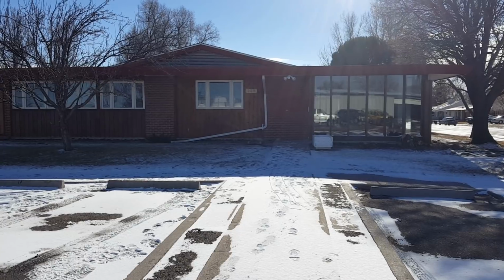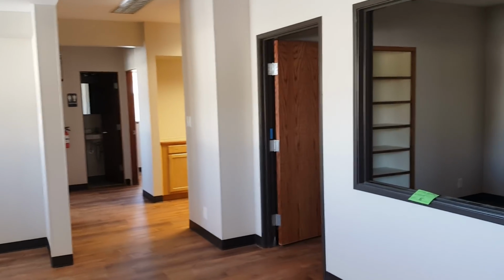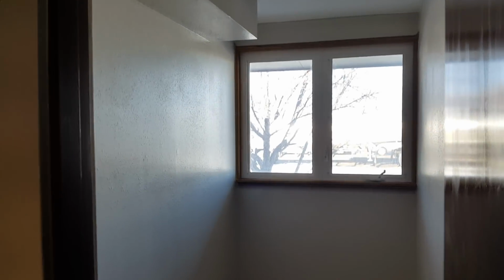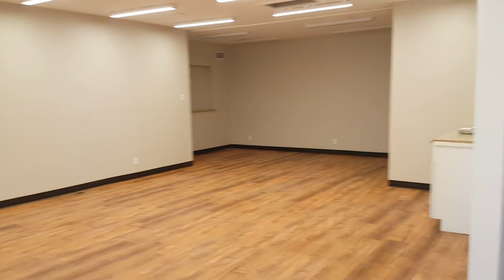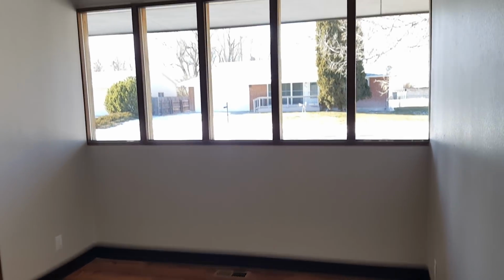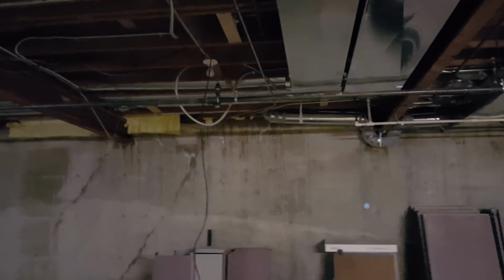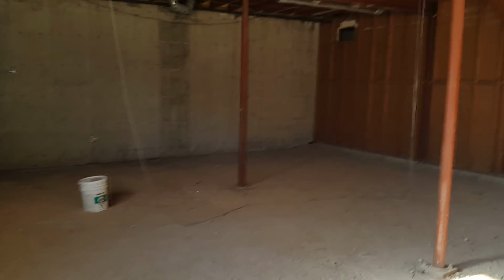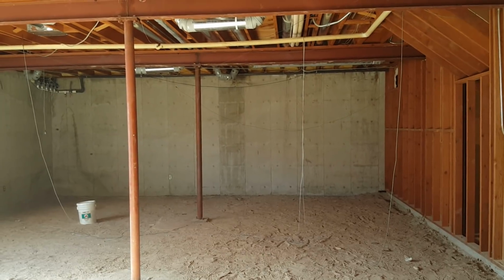Commercial Rental Property 18 is finished and rented! $4,500 a month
I bought this rental for $292,000 back in September. I renovated part of the upstairs hoping to attract a tenant, and ended up finding a tenant for the entire floor. They are paying $4,500 a month on a gross lease. We replaced the flooring, heating, paint, took out some walls, some plumbing, and spent about $50,000 on the rehab. The tenant is moving in this week and now I need to figure out if I want to finish the basement and add more units or not.